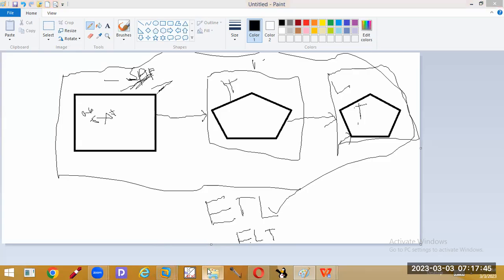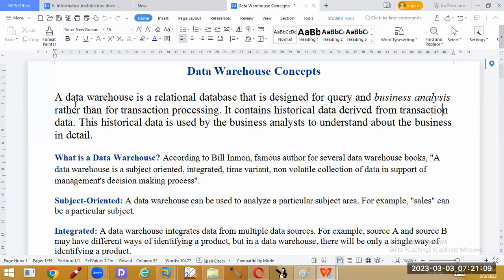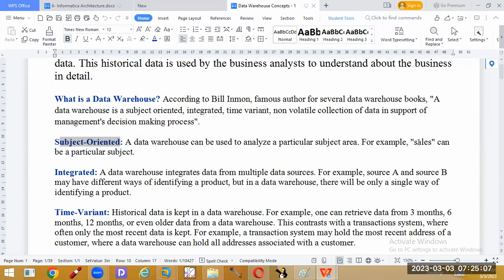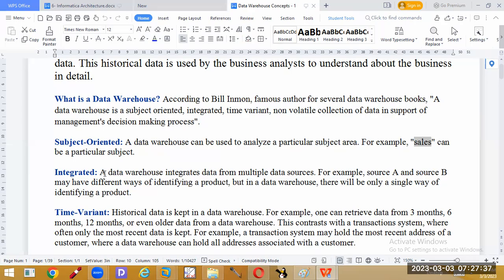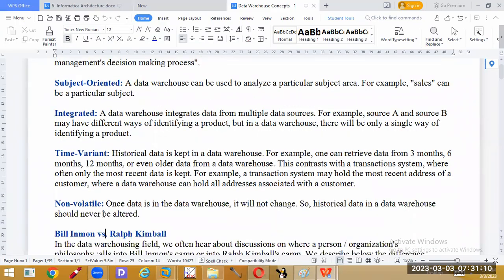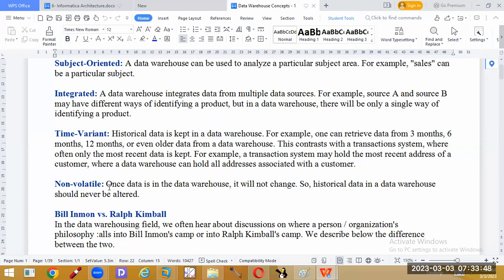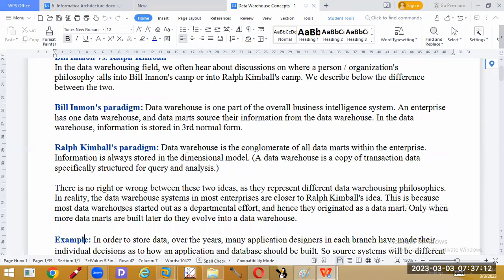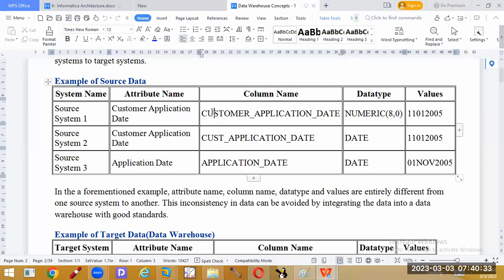Informatica PowerCenter ETL Overview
Informatica Power Center Course uploaded and explained ETL Architecture and Power Center.